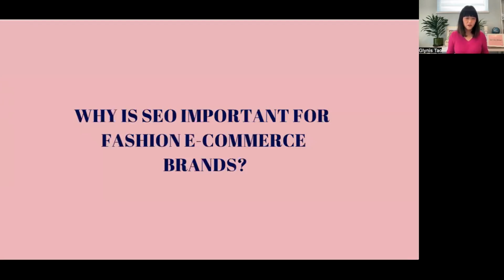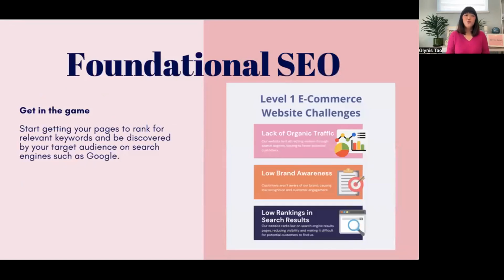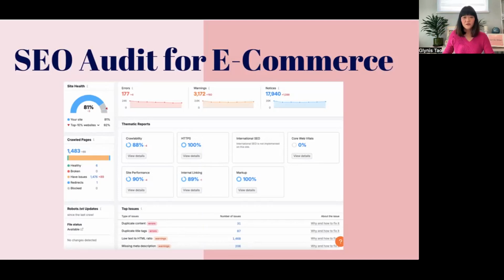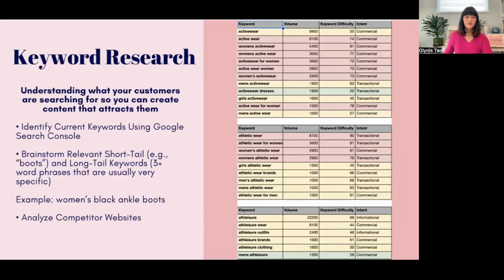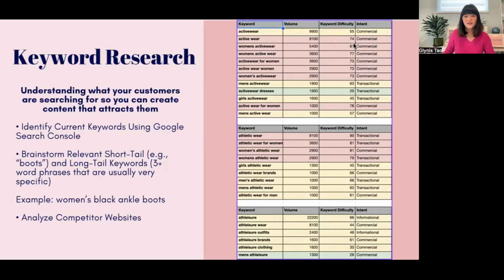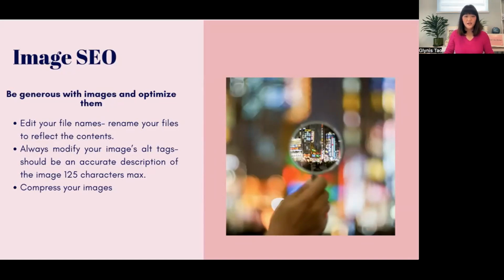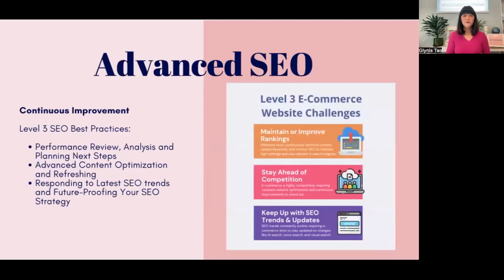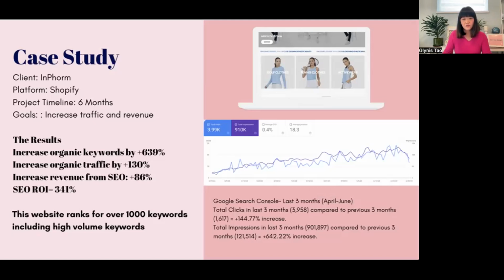How to use SEO for Fashion E-commerce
Is SEO something you've been thinking about but you're just not sure how it works and where to begin?

This presentation is designed to help fashion brands optimize their online presence and drive more website traffic.

In this webinar you will learn about:
- What is SEO and what steps should you take to drive more customers to your website?
- Why is SEO important for fashion companies?
- What’s the difference between SEO versus relying on paid ads?
- Simple SEO tips to get you started right now

The Complete “How-To” Guide for E-Commerce SEO - From Beginner to Advanced

Timestamps
00:00 Understanding SEO Basics
02:55 The Importance of SEO for E-commerce
05:20 How Google Works and SEO Fundamentals
9:42 Levels of SEO: Foundational, Intermediate, Advanced
11:35 Foundational SEO: Getting Started
15:51 Conducting an SEO Audit
21:35 Technical SEO Essentials
25:10 Keyword Research and Mapping
36:35 On-Page SEO Strategies
39:15 Image SEO and Its Importance
40:40 Intermediate SEO: Building Authority
47:30 Advanced SEO: Continuous Improvement
51:46 Case Study: SEO Success Story
55:12 Conclusion and Next Steps

If you are ready for an SEO expert to help you so you don’t have to do all the work yourself, I encourage you to schedule a free 30-minute call with me.